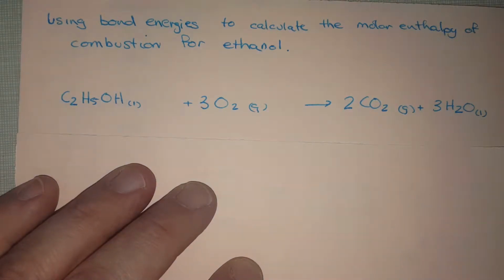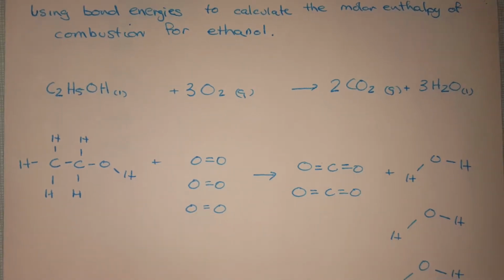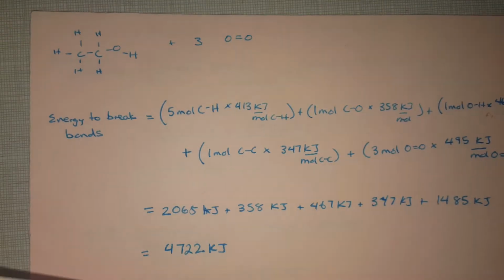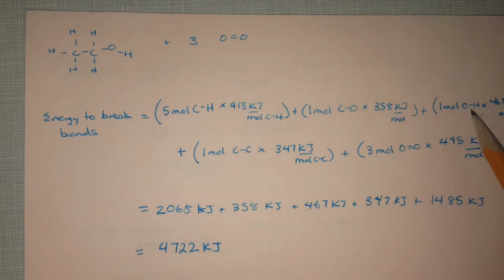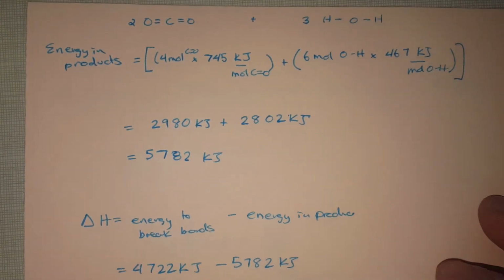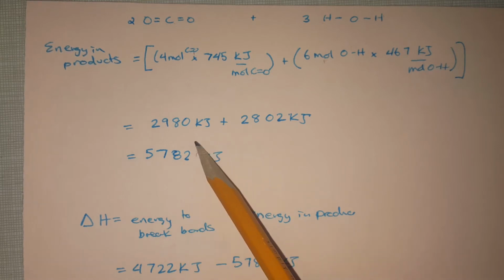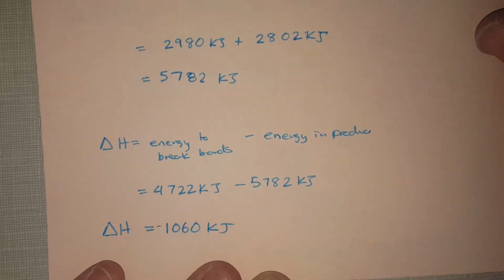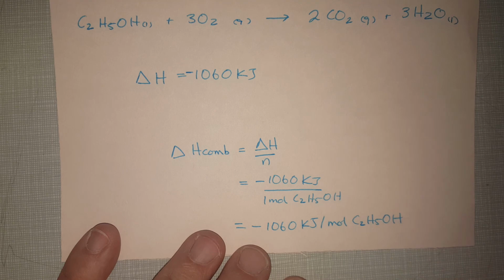Bond Energies Example